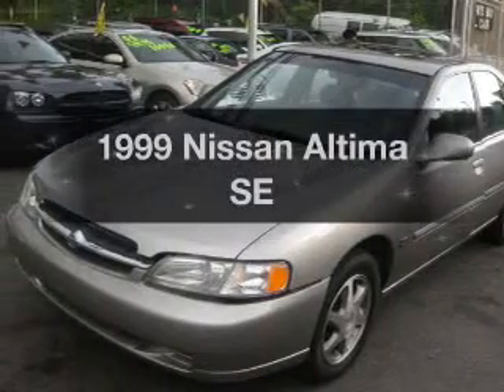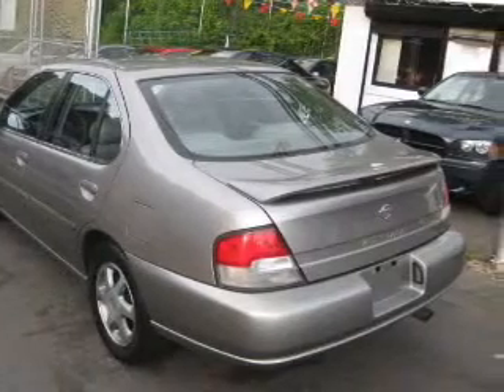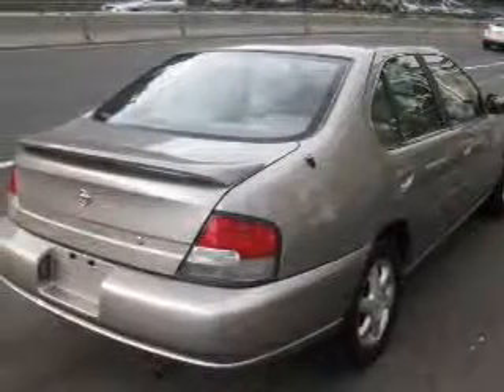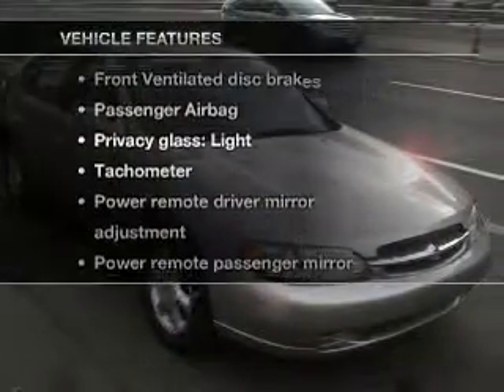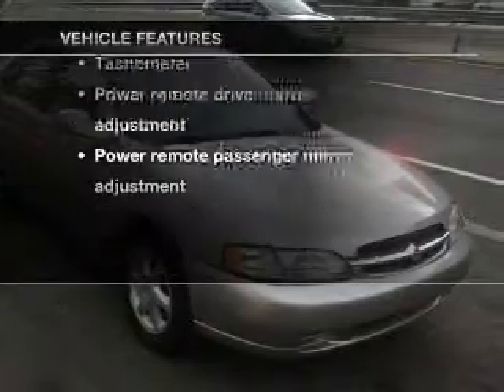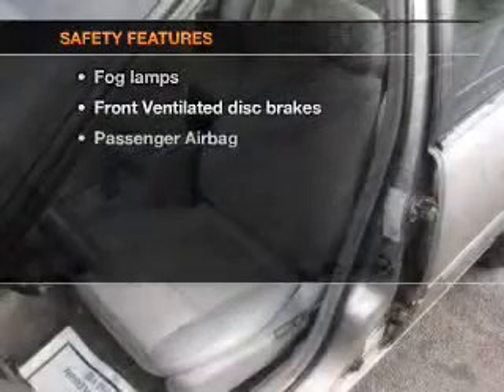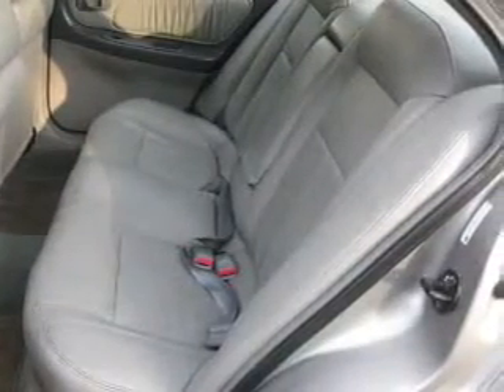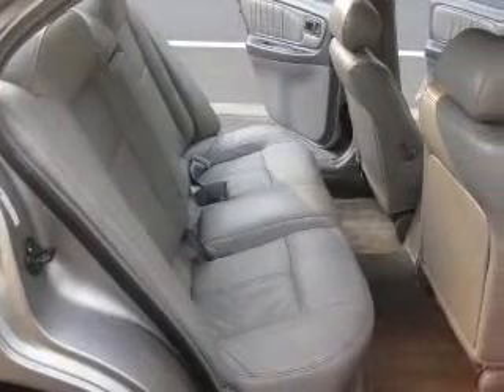1999 Nissan Altima - Bayonne NJ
Year: 1999
Make: Nissan
Model: Altima
Trim: SE
Engine: 2.4 liter inline 4 cylinder 16 valve
Transmission:
Color: Gray
Mileage: 111899
Address:
401 Rt 440